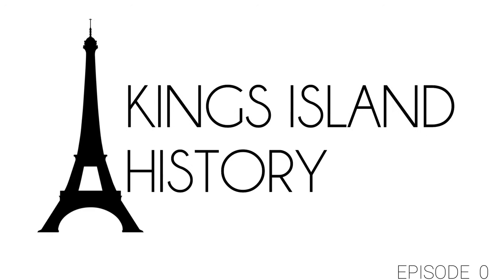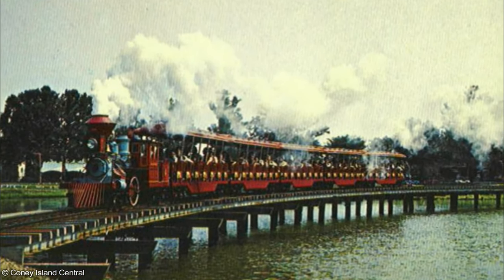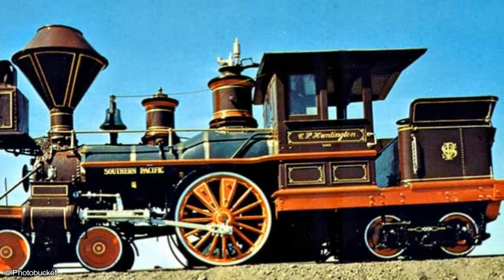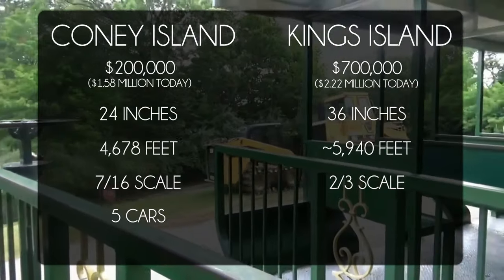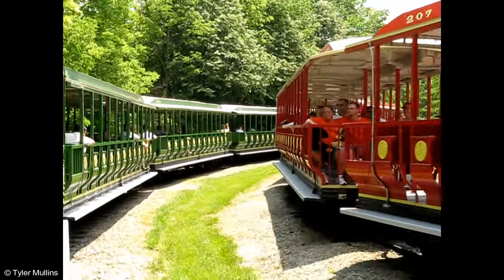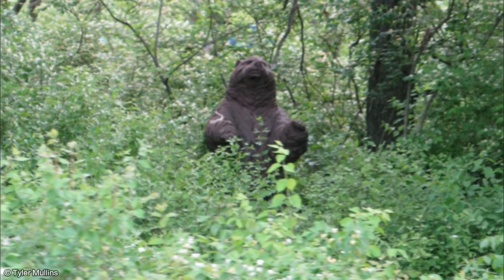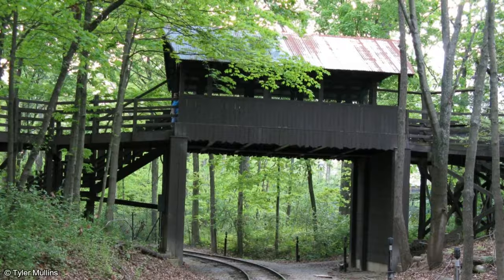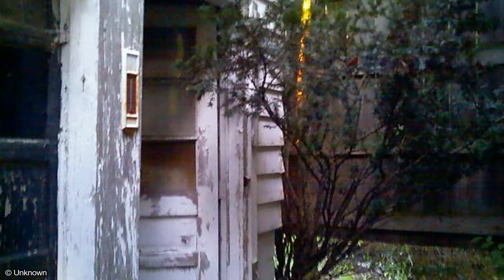Kings Island History - Kings Island & Miami Valley Railroad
Kings Island and Miami Valley Railroad opened in 1972 and has now been enjoyed by over 54 million park guests, the second-most in park history.

Did we mess something up? Please post any corrections down below or reach-out via email and we'll look into it immediately. Any corrections will be included in the Description.

Want more Kings Island history? Be sure to check-out